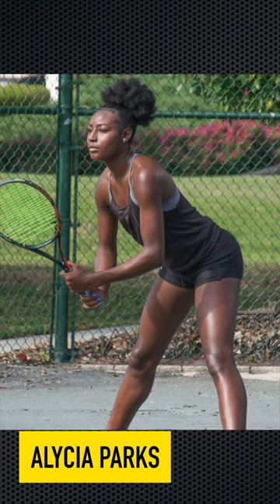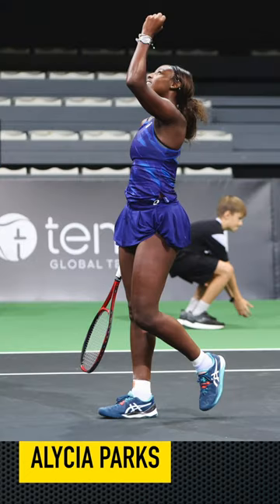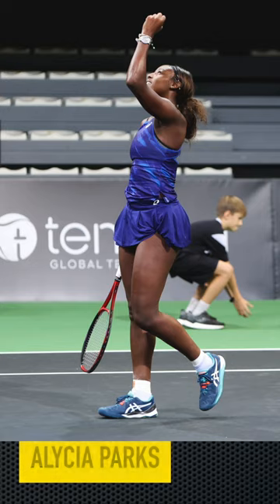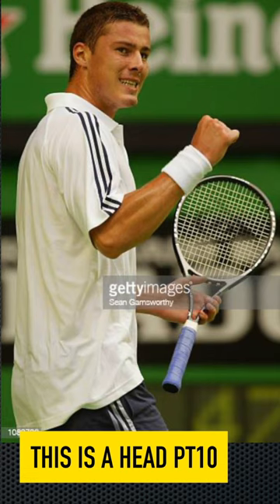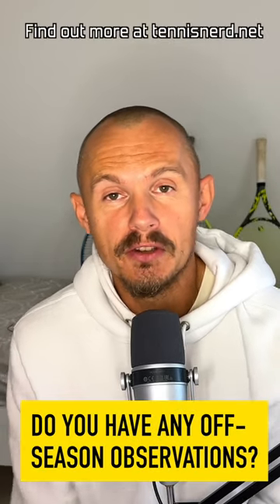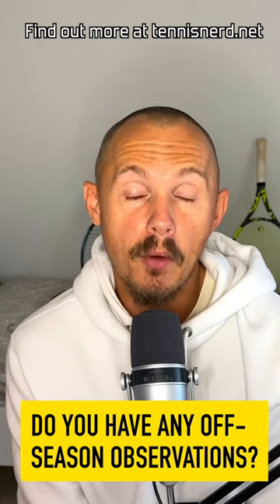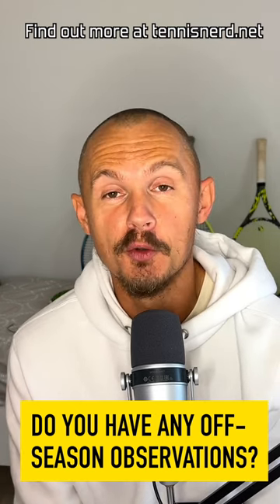A Yonex painted like a Dunlop?